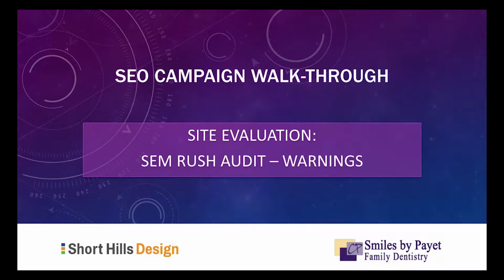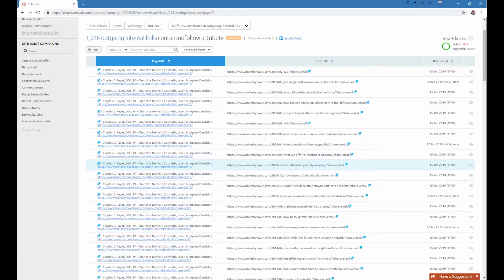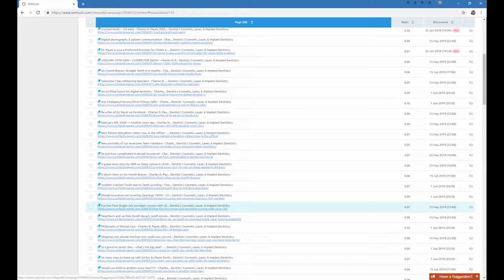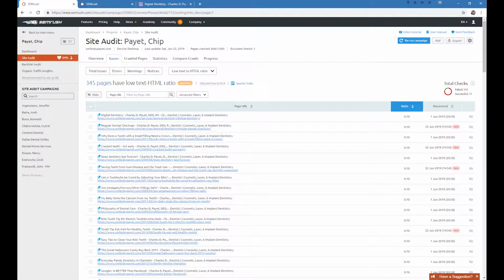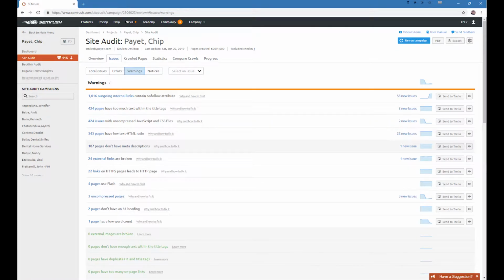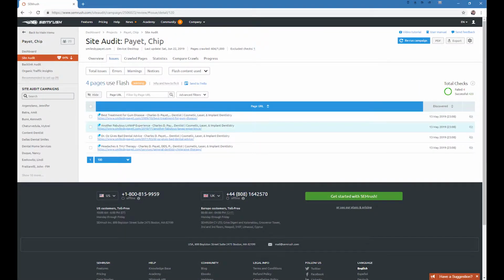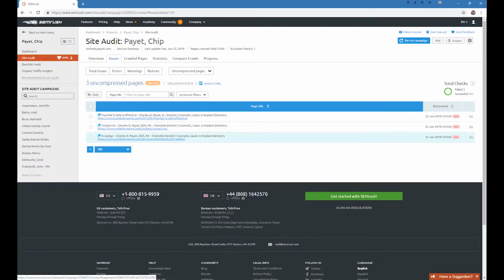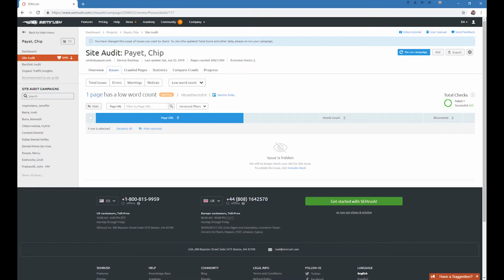Acutal Dental SEO Campaign: SEMRush Site Audit Part 2 - Warnings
In this video Dr. David Wank of Short Hills Design moves ahead with part 2 of our live SEO audit and talks about the site audit warnings section of the SEM Rush dashboard. In the next video we'll go over notices.